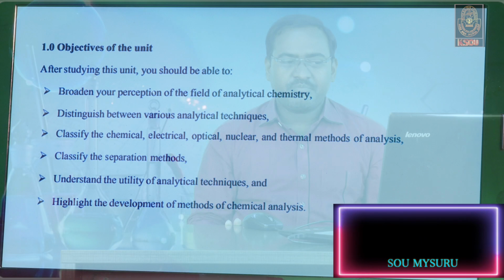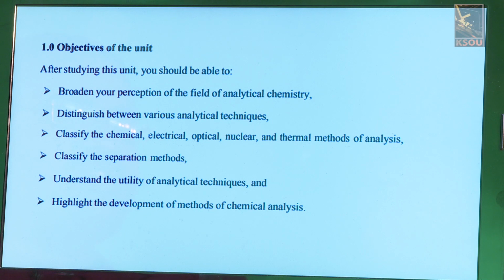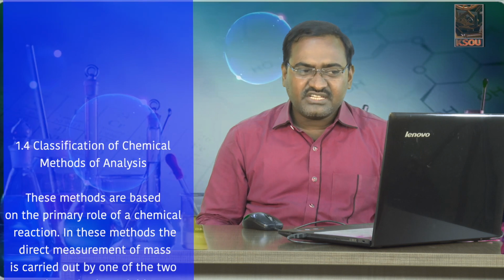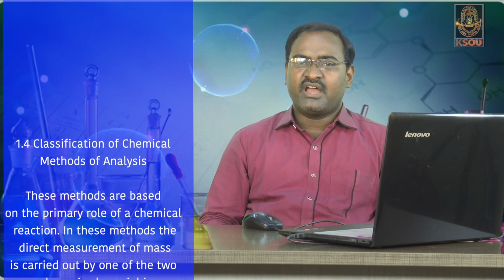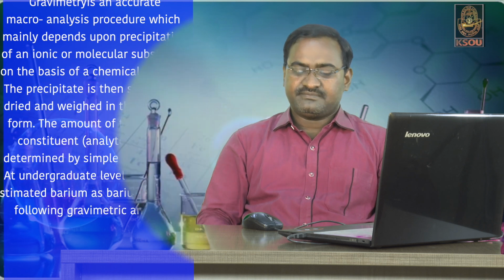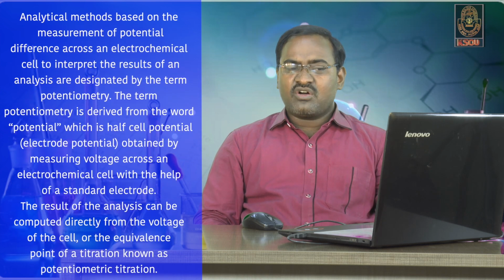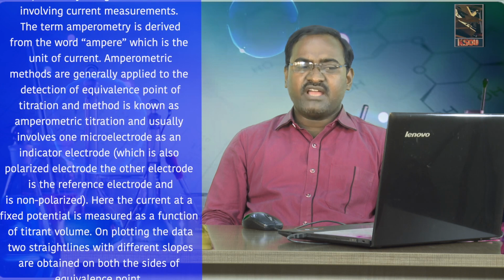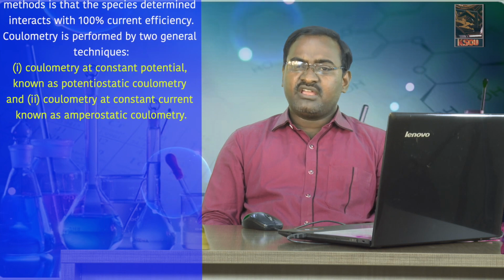ANALYTICAL CHEMISTRY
Introduction And Statical Analysis